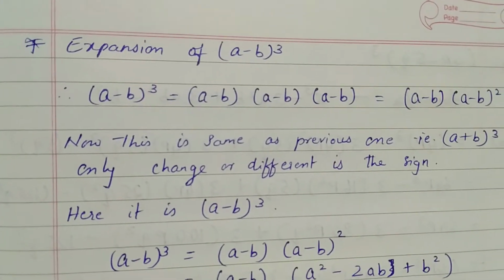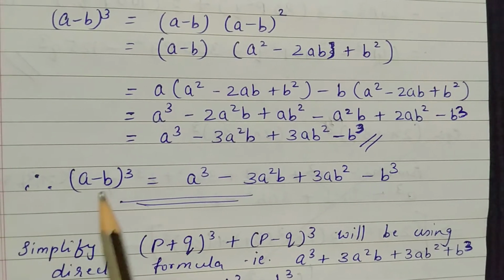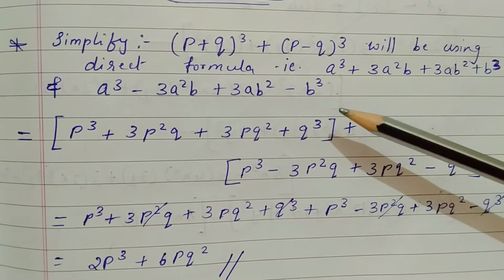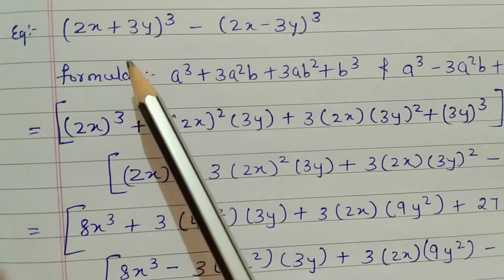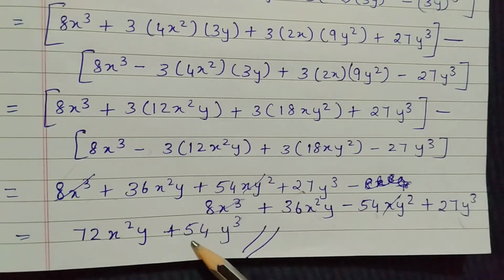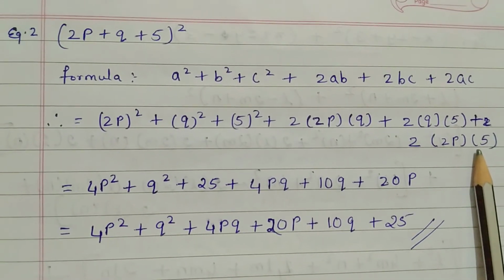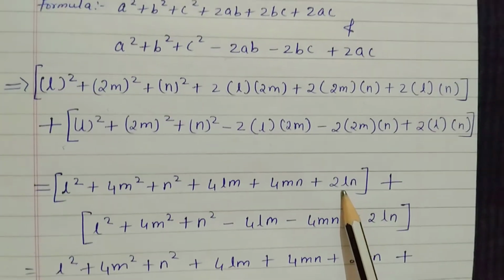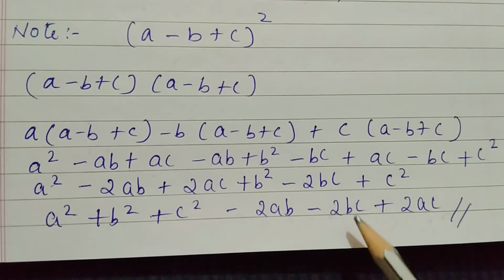Expansion Formulae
8th Std